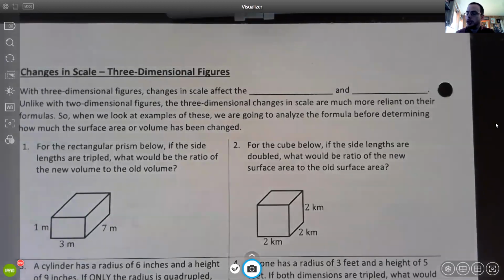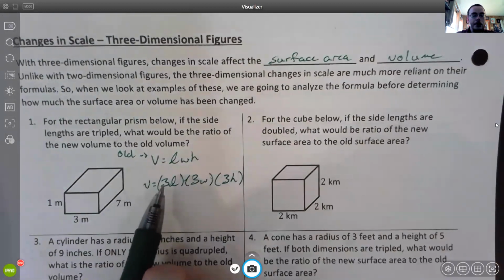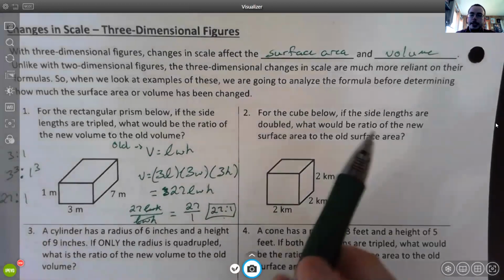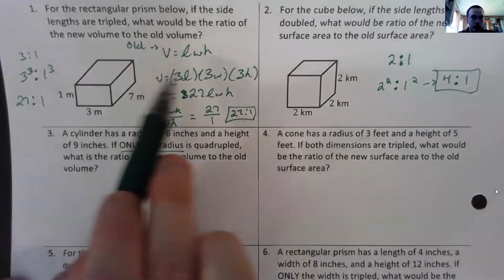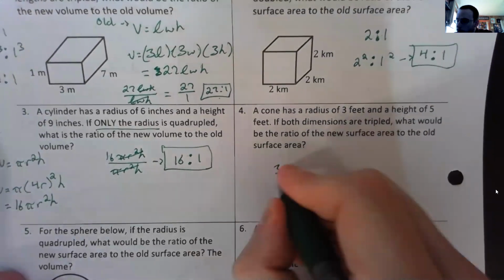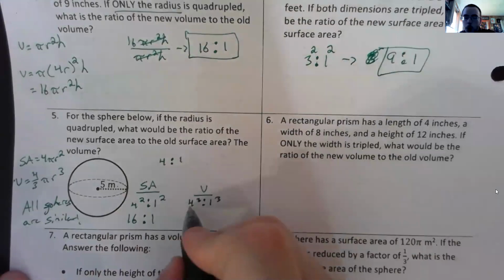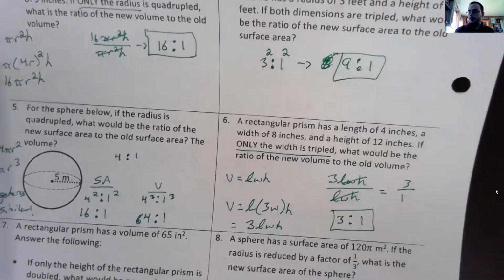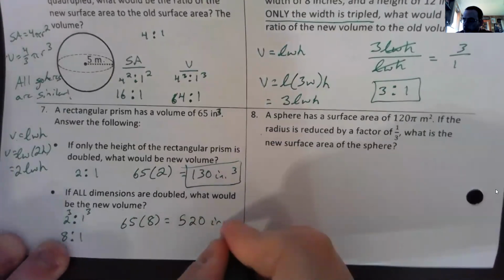Changes in Scale Part 2